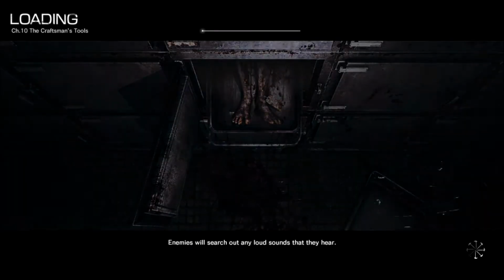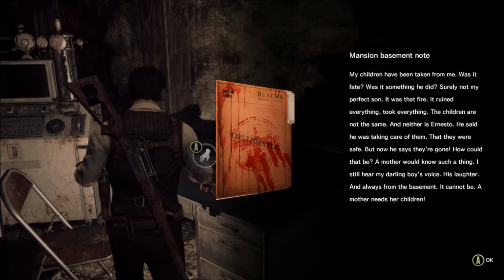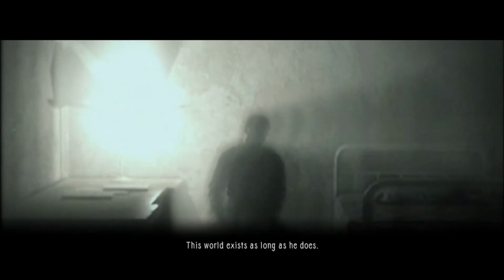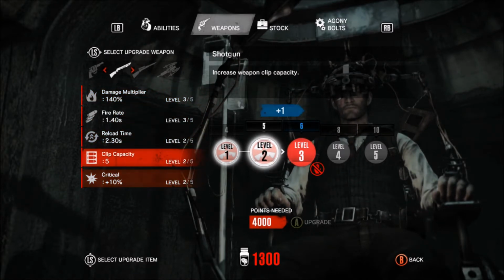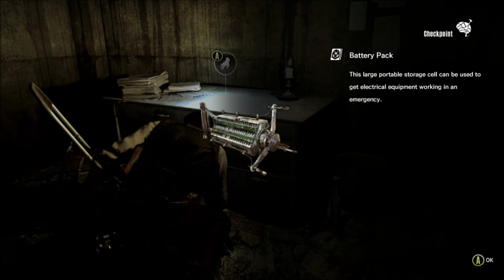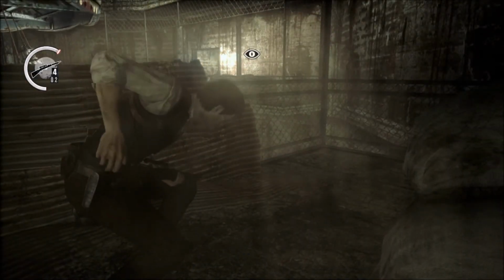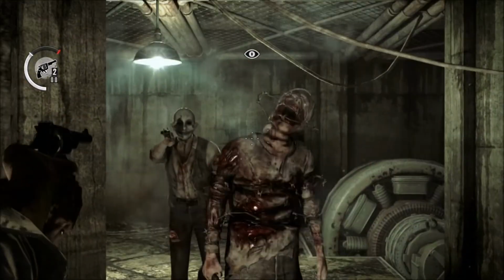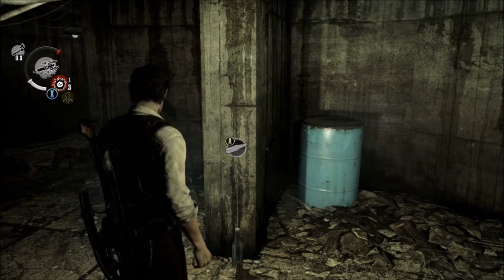The Evil Within Gameplay Walkthrough Part 21 (XBOX ONE) (Carnival Madhouse!!)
Hey guys welcome back to The Evil Within-Gameplay/Walkthrough Part 21!!  In this video Sebastian makes it out of the Mansion into a psychotic wharehouse of Carnival Horrors!! Snipers, razor sharp rotating blades and good fun!!! And as always Happy Gaming!!